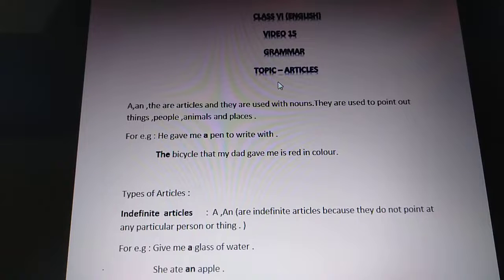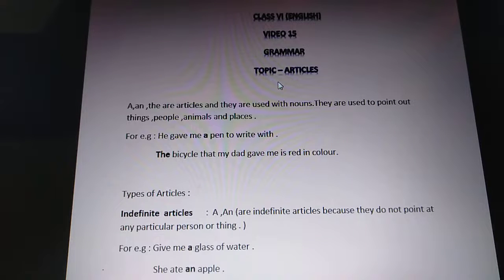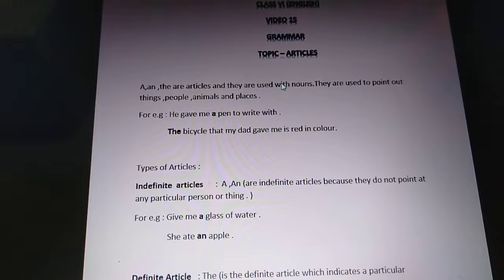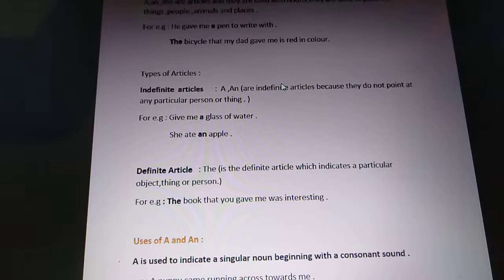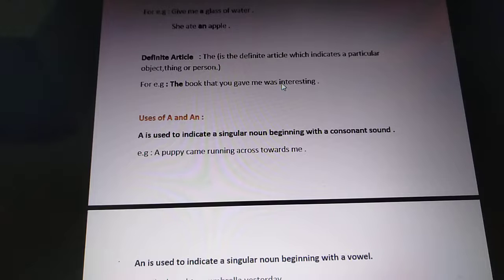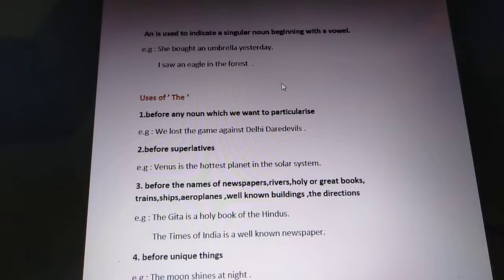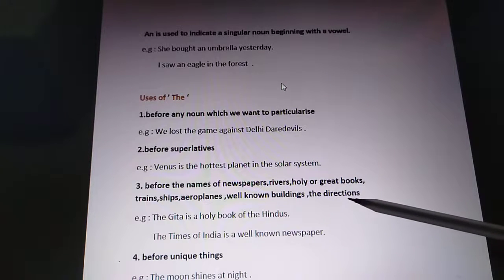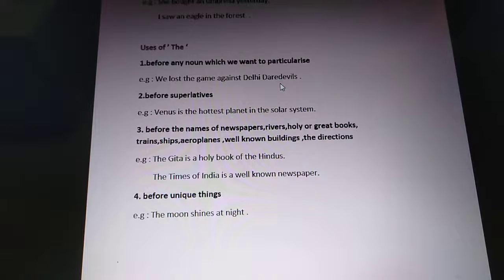Class VI English Articles 1 Video 15